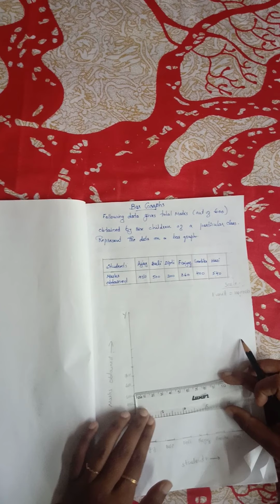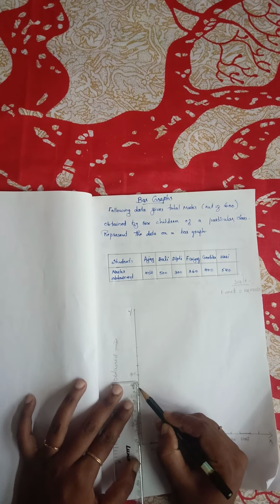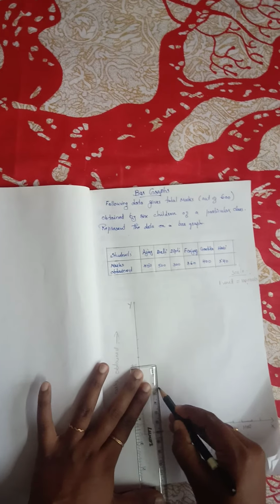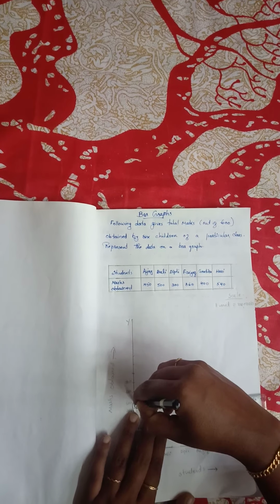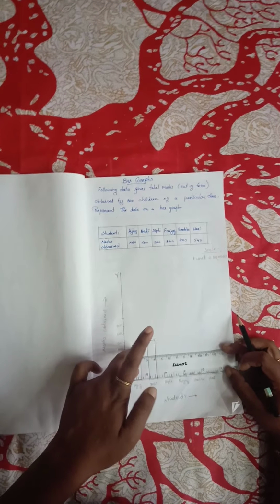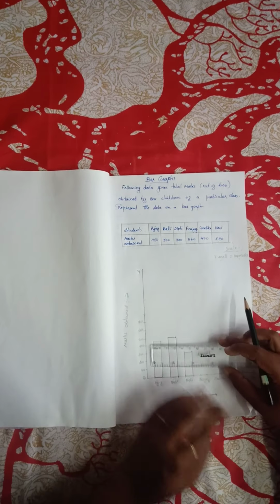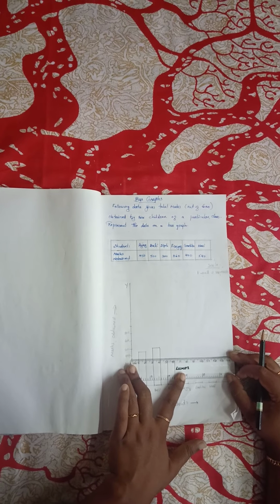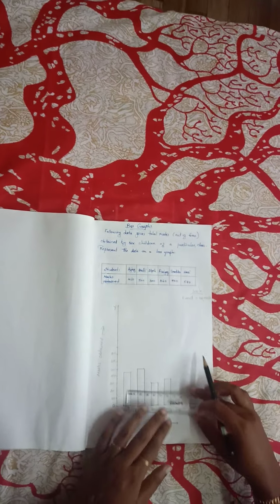10 August 2020